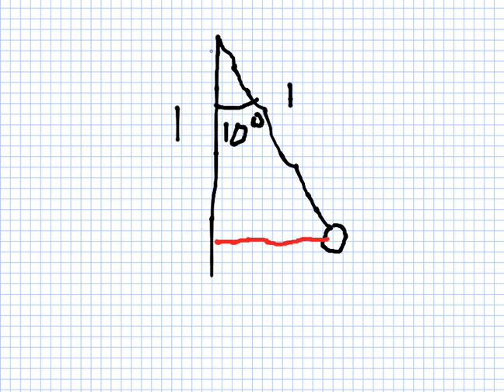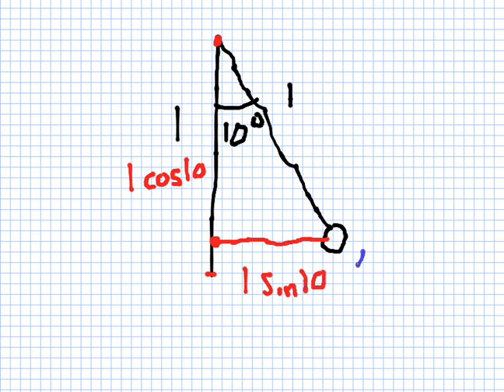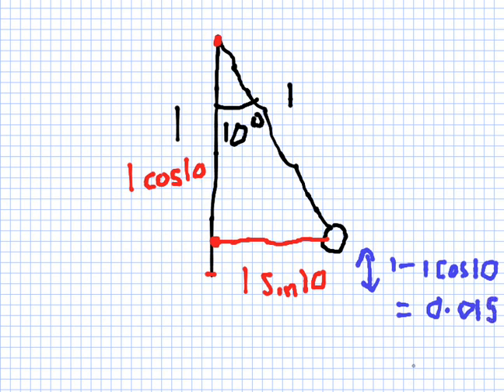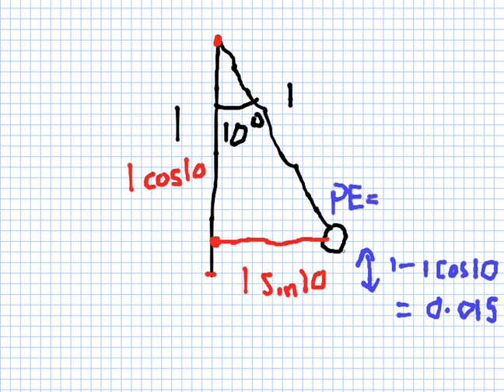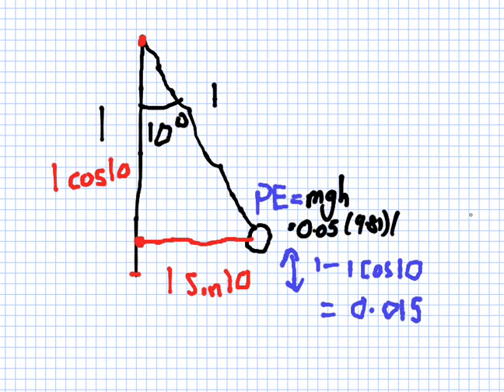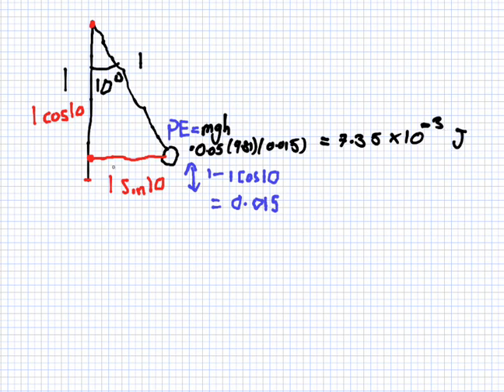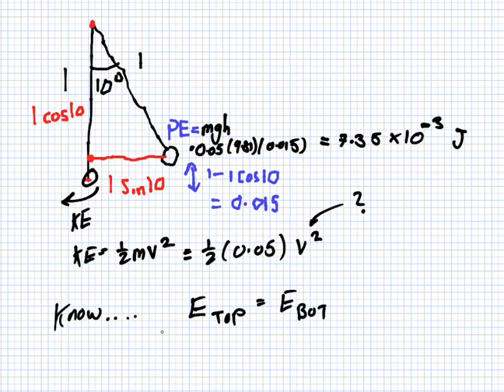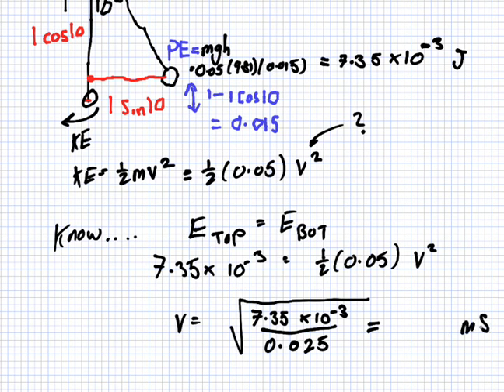Tutorial on KE and PE i